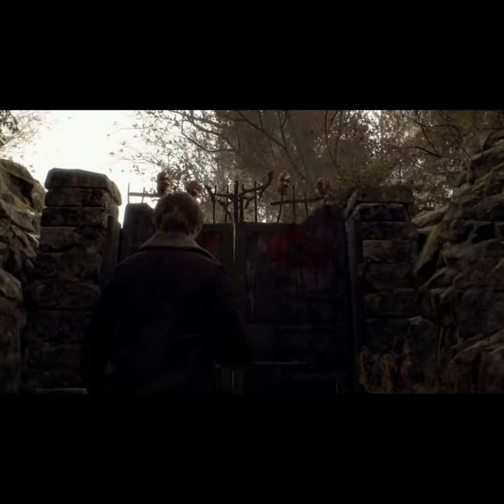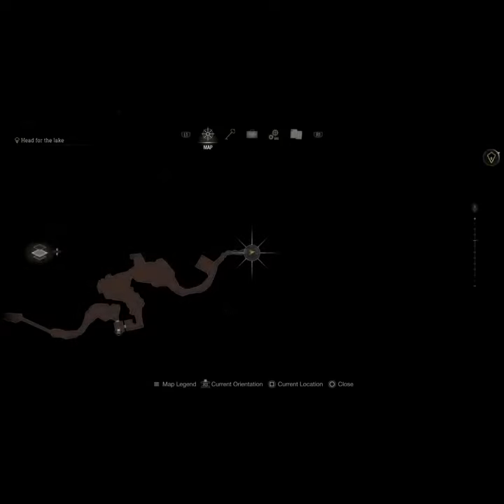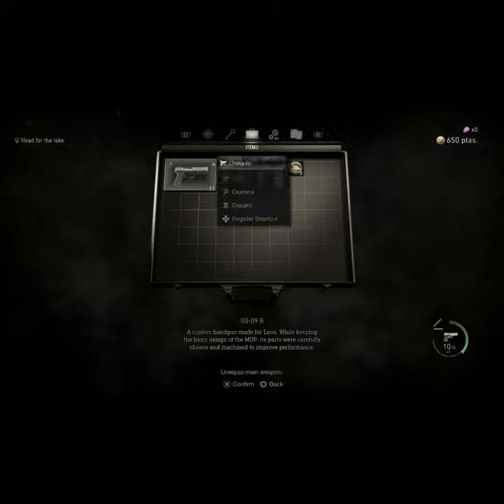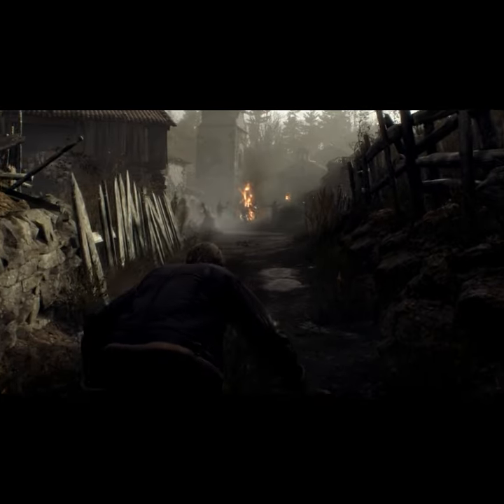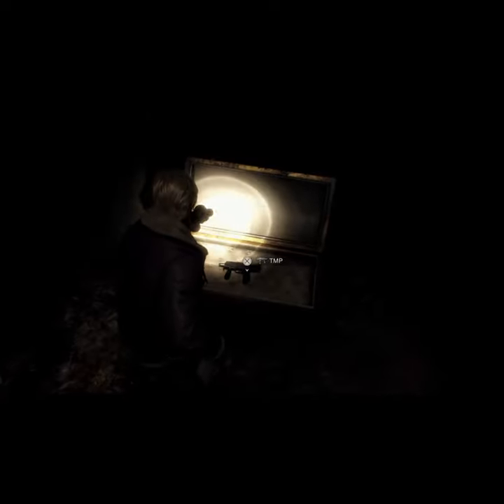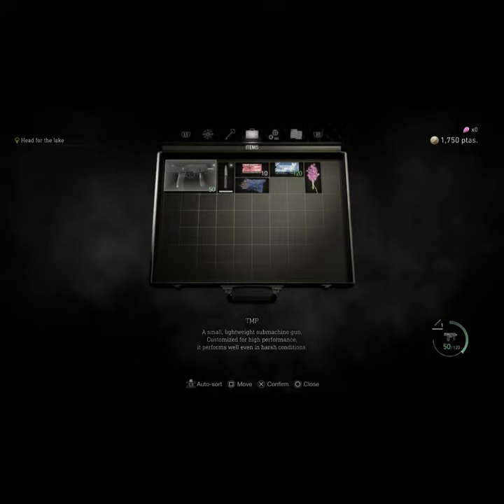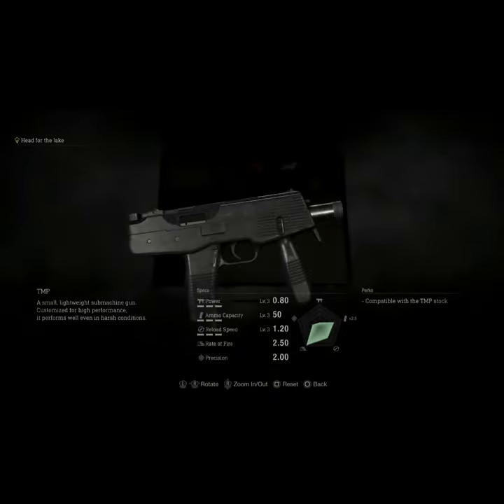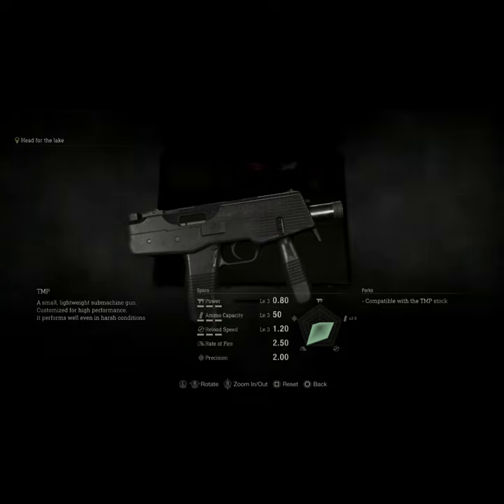Secret Weapon Location, Fully Upgraded TMP - Resident Evil 4, Chainsaw Demo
Resident Evil 4 Remake 2023, Chainsaw Demo - Where to find the fully upgraded TMP. Secret weapon location guide for both the fully upgraded TMP submachine gun and the kitchen knife in the RE4 Chainsaw Demo. Your Pal Al Gaming.

Resident Evil 4, the 2023 remake, is a survival horror, action adventure, third-person shooter, single-player video game developed and published by Capcom. It is a remake of the original Resident Evil 4, first released in 2005. Resident Evil 4 the remake is released on March 24th 2023 on PlayStation 4, PlayStation 5, Windows PC, Xbox S, and Xbox X.

The games protagonist, Leon S. Kennedy, will be familiar to Resident Evil fans as he was one of the main characters in a earlier game, Resident Evil 2. The games story picks up six years after the events of RE2. Since the massacre of Racoon City Leon Kennedy was recruited by the United States government and trained as a special forces operative. He is now known as command special agent Leon S. Kennedy and is being sent on a rescue mission to save the president’s daughter, Ashley Graham. Intel has sent him to a small secluded village in Spain where he discovers hostile villagers who are engulfed in a viscous cult. Leon Kennedy discovers that Los Iluminados, the cult has indeed kidnapped Ashley. Leon also discovers the villagers are all infected with a mind controlling parasite known as the Las Plagas, and the once friendly villagers are now monstrous and violent. Leon will have to unravel the secrets of the cult and once again fight for his life, and Ashley’s, to escape.